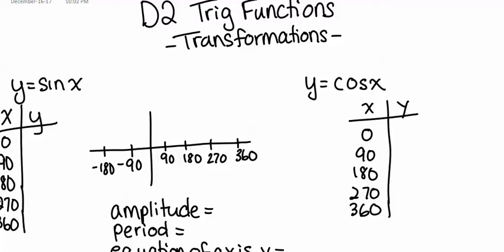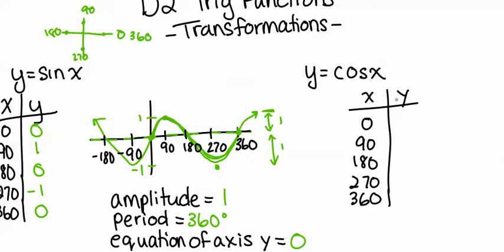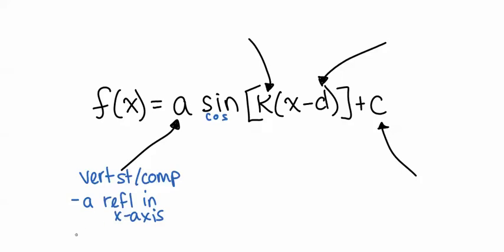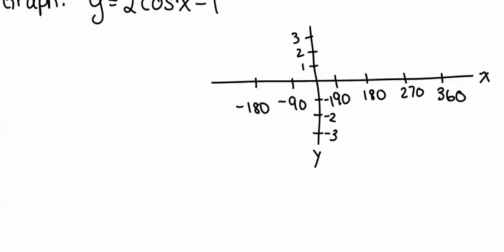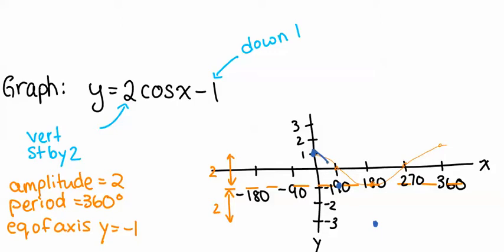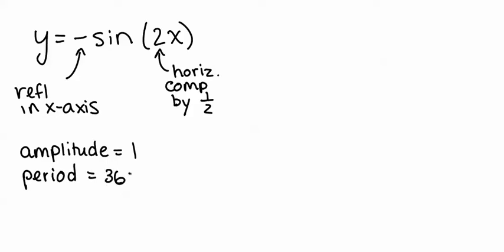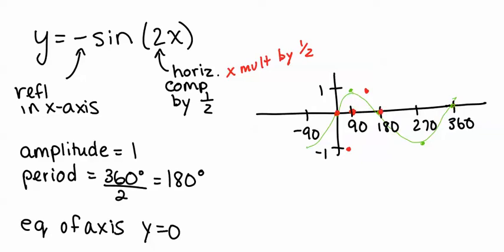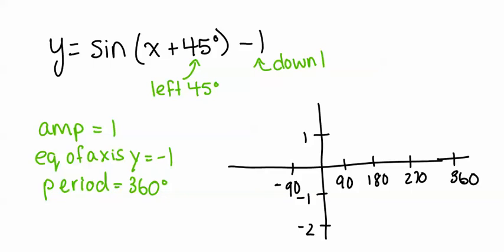D2 Transformations of Trigonometric Functions 3U